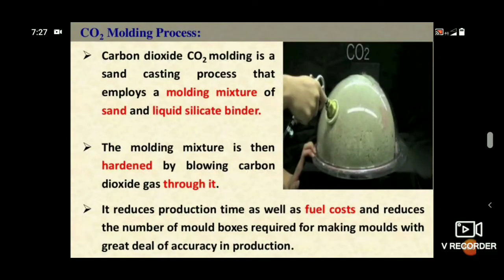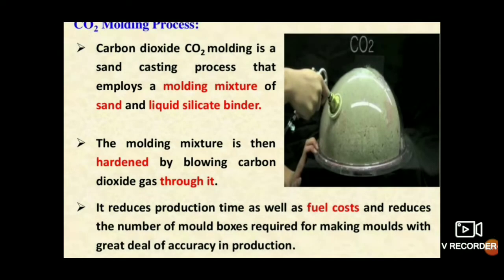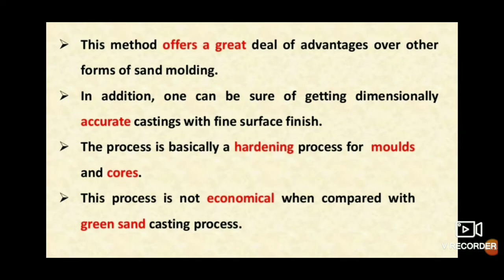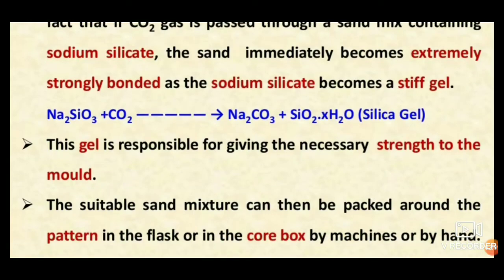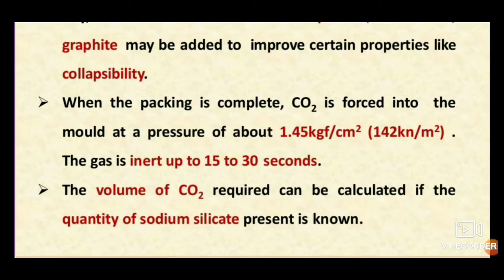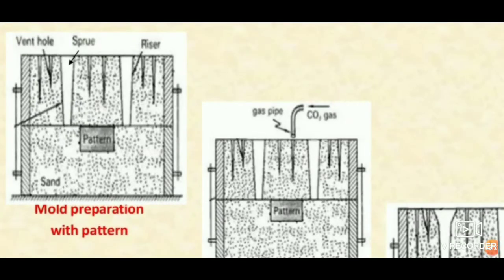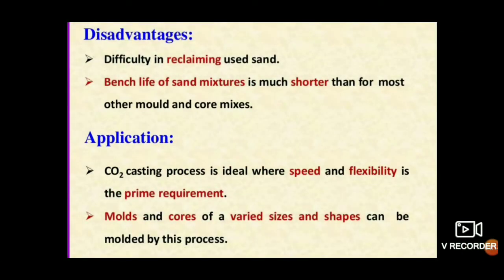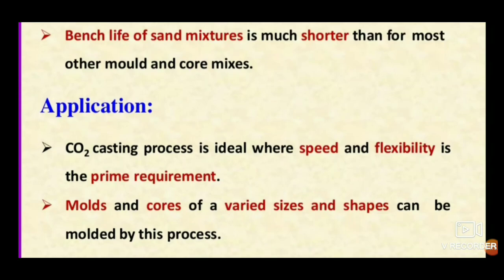Carbon dioxide (CO2) Moulding Process | CO2 Casting Process | ENGINEERING STUDY MATERIALS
Carbon Dioxide Moulding Process:- In CO2 moulding process, moulding sand is mixed with sodium silicate . The mix is loosely rammed in the mould around the pattern. Carbon dioxide gas is sent into the mould . carbon dioxide is mixed with sodium silicate and hence silica gel is formed.
Process: The Mold for Co2 Casting is made of a mixture of sand and liquid silicate binder which is hardened by passing Co2 gas over the mold. The equipment of the molding process include Co2 cylinder, regulator, hoses and hand held applicator gun or nozzle. Carbon di oxide molding deliver great accuracy in production.

Any existing pattern can be used for the molding purpose which can be placed in the mold before the mold is hardened. This method helps in producing strong mold and cores that can be used for high end applications. If the process is carefully executed then casting can be as precise as produced by the shell casting method.

Carbon di oxide casting is favored both by the commercial foundrymen and hobbyist for a number of reasons. In commercial operations, foundrymen can assure customers of affordable castings which require less machining. The molding process which can be fully automated is generally used for casting process that require speed, high production runs and flexibility. In home foundries this is one of the simplest process that improves the casting quality .
Applications: Co2 casting process is ideal where speed and flexibility is the prime requirement. molds and cores of a varied sizes and shapes can be molded by this process.
Advantages: This process has many advantages in comparison to other forms of castings some of them are as follows:
Compared to other casting methods cores and molds are strong
Reduces fuel cost since gas is used instead of to other costly heating generating elements
Reduces large requirement for number of mold boxes and core dryers
Provides great dimensional tolerance and accuracy in production
Moisture is completely eliminated from the molding sand
This process can be fully automated.